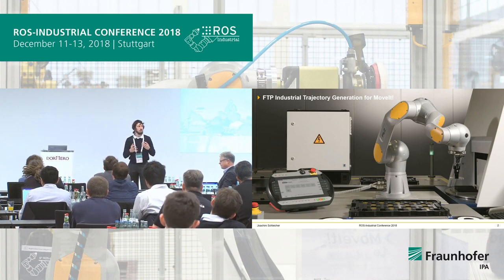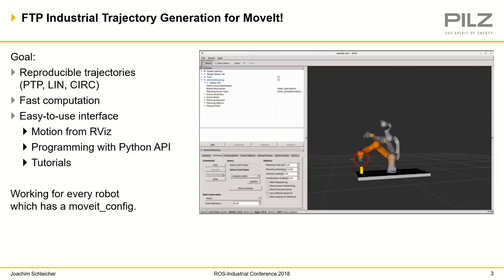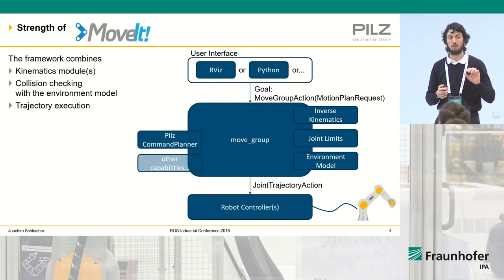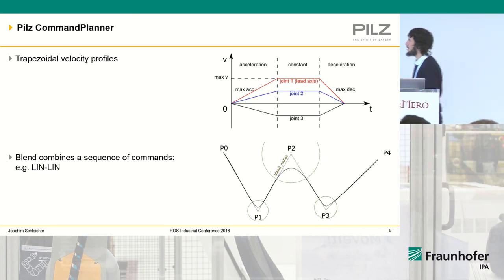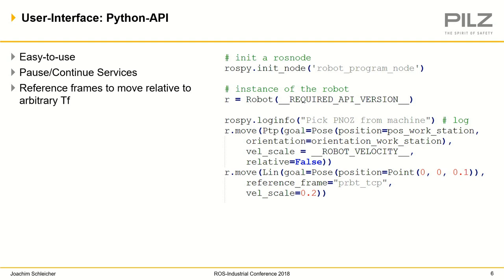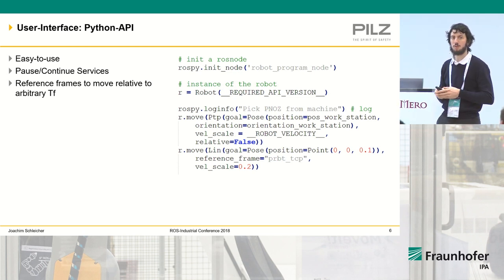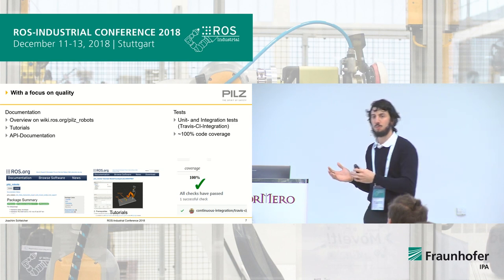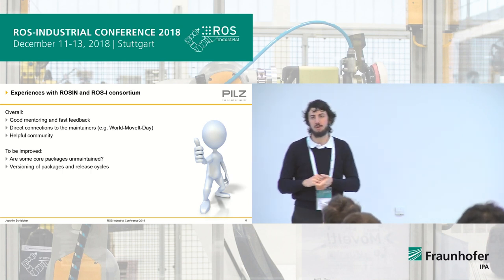04c Experiences and Outcomes of ROS Developments - ROSIN FTP performer: Pilz GmbH & Co. KG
From public funding opportunities to the latest technologies in software and system integration, the combination of robotics and IT to hardware and application highlights: This year's ROS-Industrial Conference 2018 offered a varied and top-class programme to more than 150 attendees. For the sixth time already, Fraunhofer IPA organized a ROS event in Stuttgart to present the status of ROS in Europe and to discuss existing challenges.

This is talk 04c
Experiences and Outcomes of ROS Developments - ROSIN FTP performer: Joachim Schleicher from Pilz GmbH & Co. KG